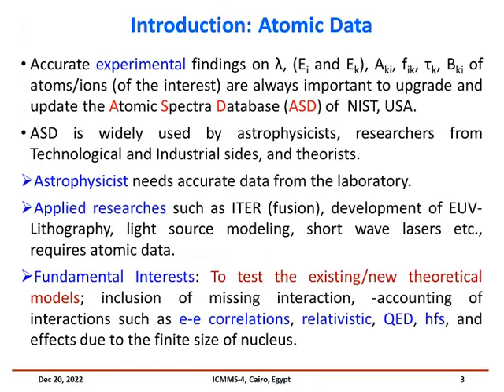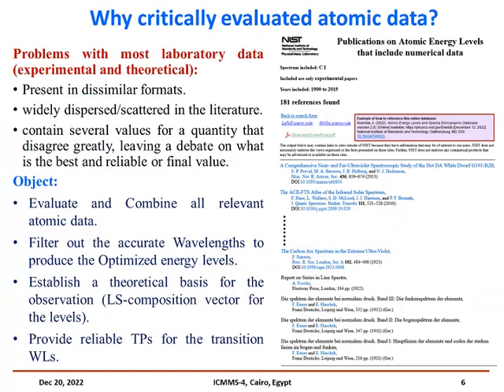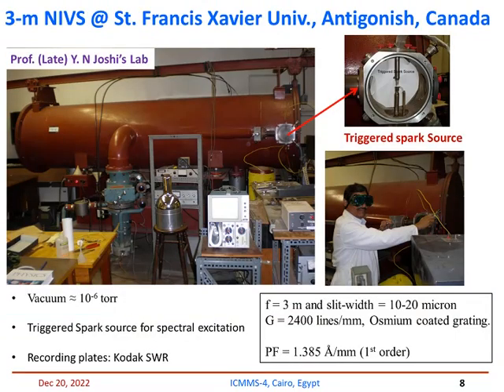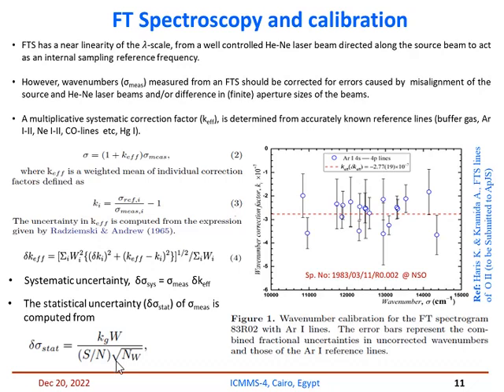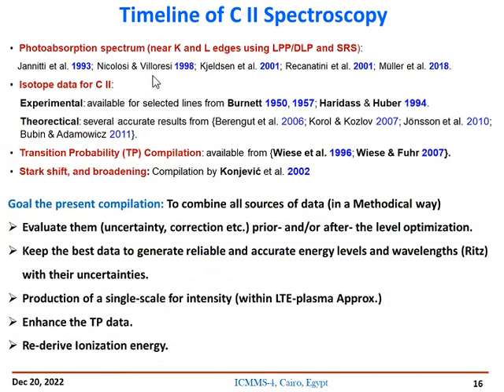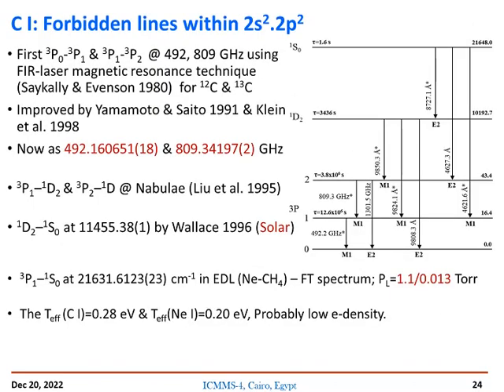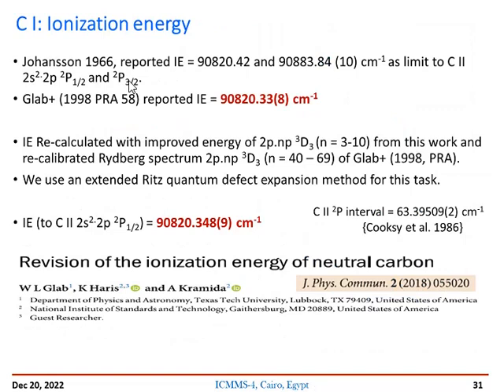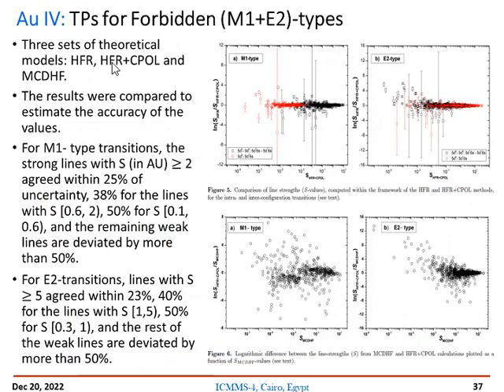Critical Evaluation and Compilation of Atomic Data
Prof. Haris Kunari
Department of Physics, Aligarh Muslim University, Aligarh 202002, India.

Accurate laboratory atomic data on spectral lines’ wavelengths, energy levels, and transition probabilities (or oscillator strengths) are inevitably important for several research fields and applications – for example, in the field of astrophysics and plasma physics, and for fundamental and technological applications – in which spectra and their modeling are involved. However, most of the laboratory data (experimental and theoretical) are often present in dissimilar formats, in widely dispersed/scattered in the literature, and the literature may contain several values for a quantity that disagree greatly, leaving a debate on what is best and reliable or final value. In this talk I will be focusing on a comprehensive spectral data analysis and their evaluations including tools and techniques involved in it with a few examples, namely, for singly ionized carbon (C II), Au IV, and Pd-like Sb IX to Xe IX spectra. The evaluated spectral data are disseminated via the Atomic Spectra Database of the National Institute of Standards and Technology (ASD, NIST).